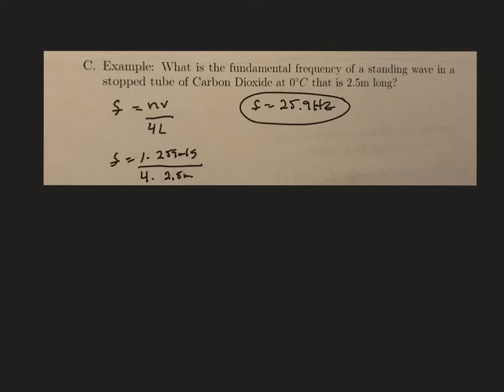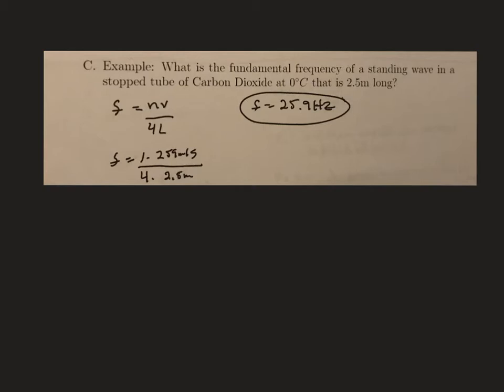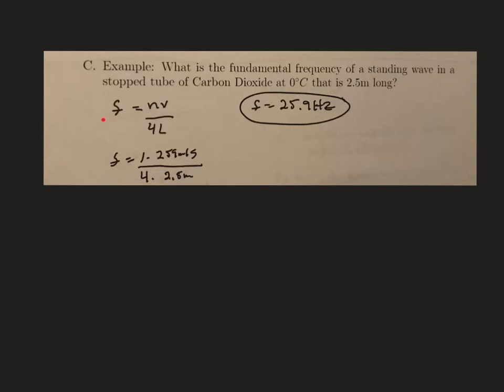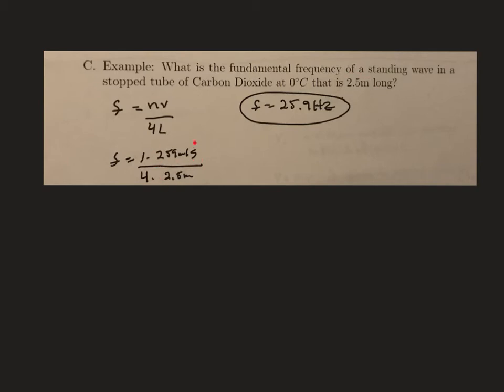Standing Wave in an Air Column Example for PHYS151